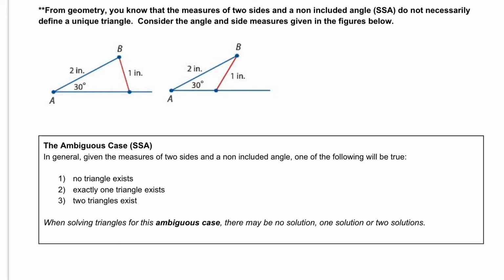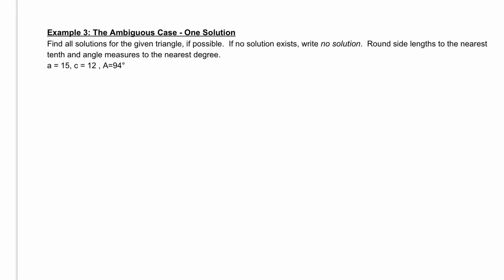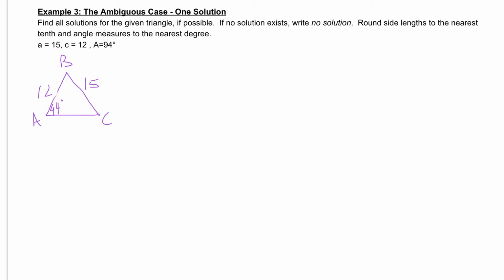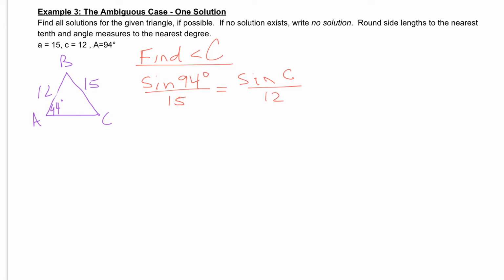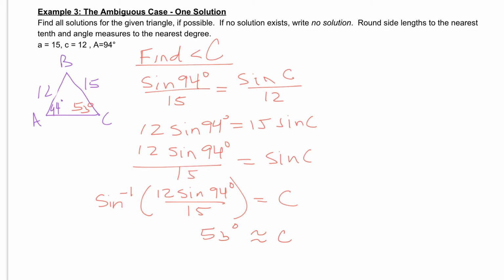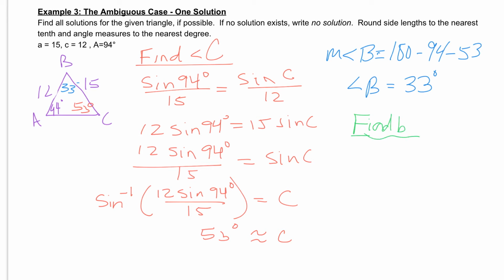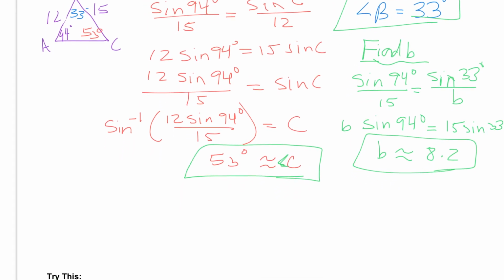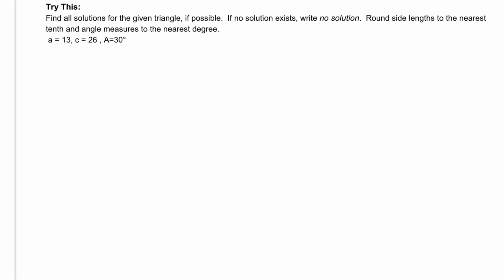Notes 4.7 day 1 ex. 3